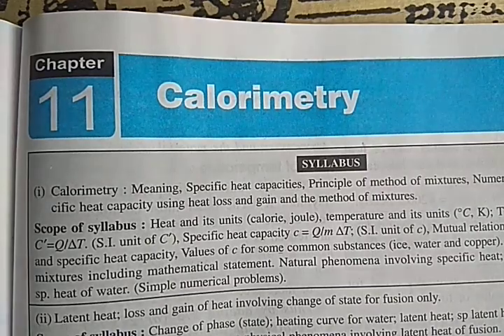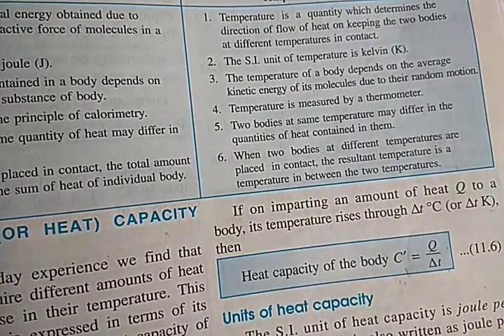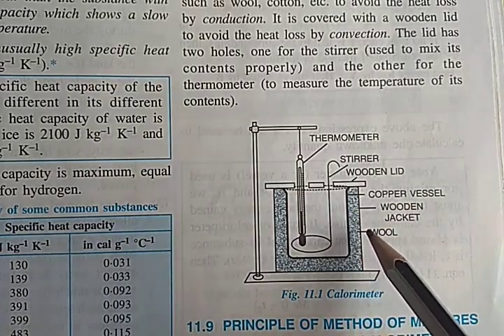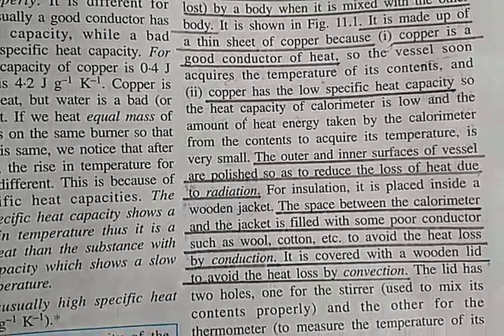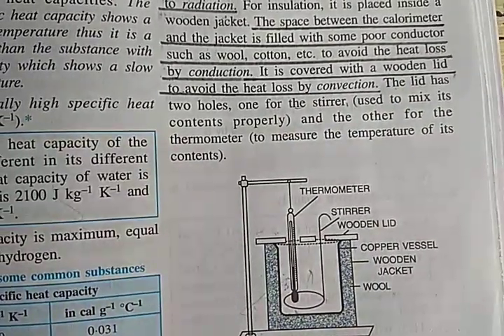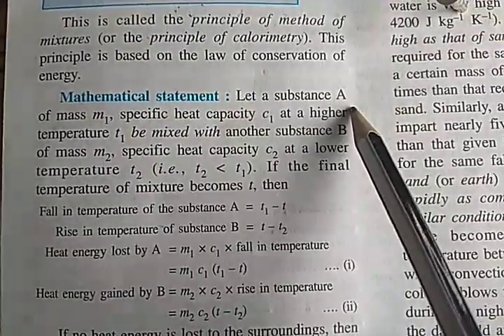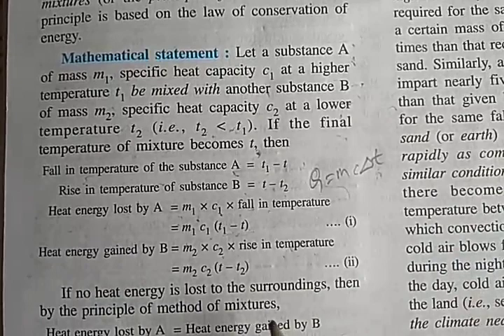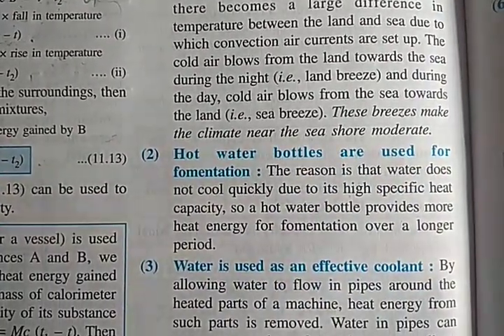Calorimeter and Principle of Mixture